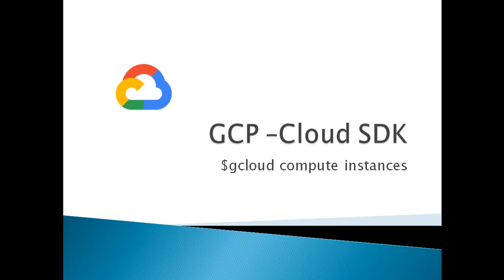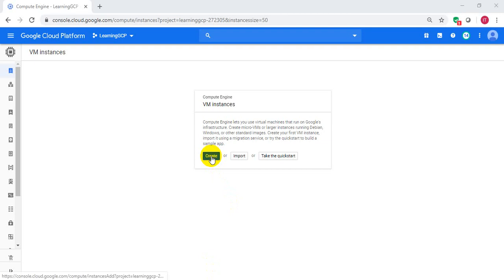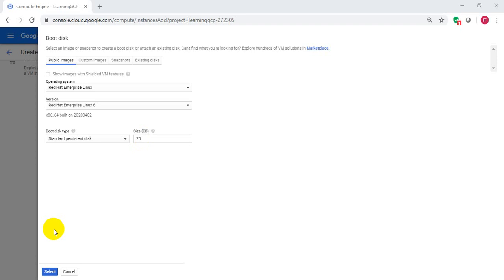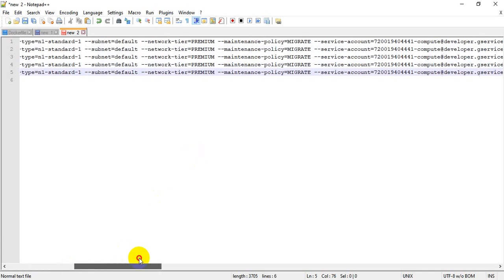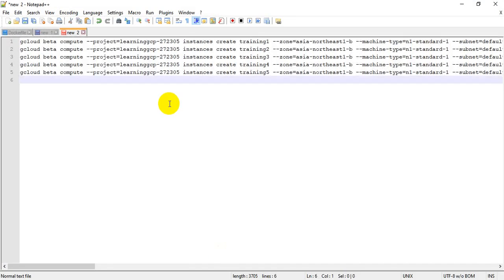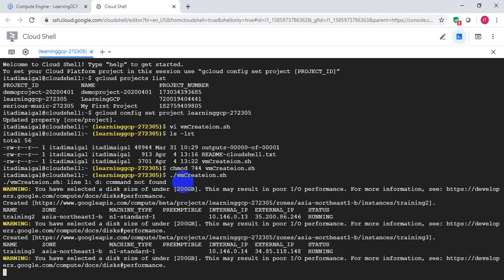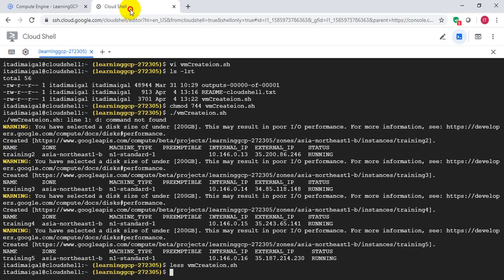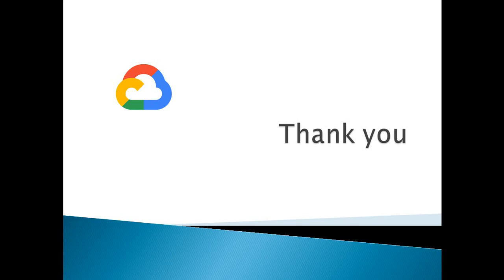Google Cloud Platform | gcloud compute instances | create virtual machines using cloud shell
This tutorial talks about creating many virtual machines using cloud shell command line interface. This is helpful when you have to create n number of instances in no time.

GCP
cloud shell
Shell script
Cloud console